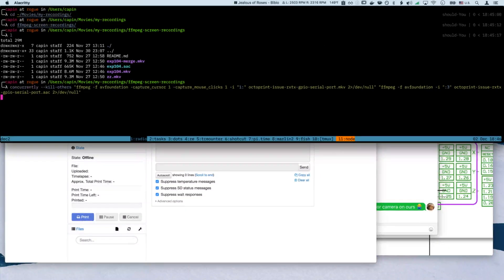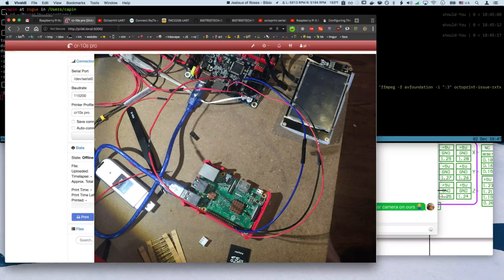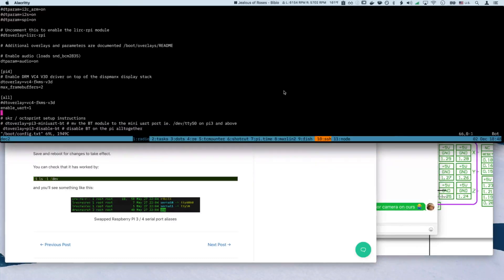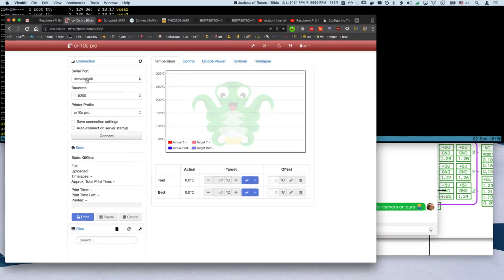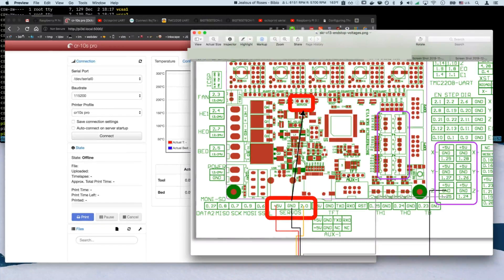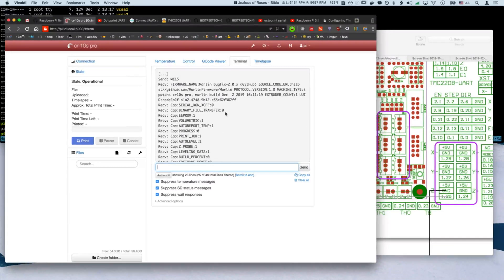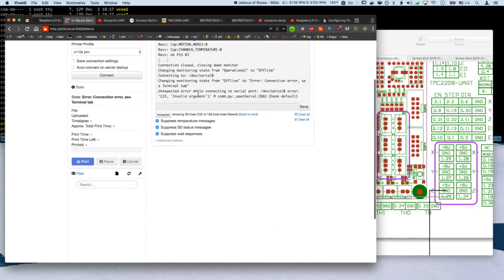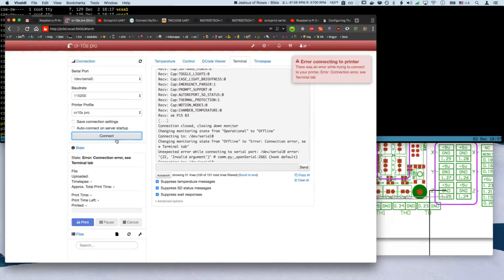SOLVED ✅ Octoprint running on Raspbian can not reconnect to SKR v1.3 after disconnecting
✅ Solution

View the image in the below link and adjust settings accordingly to allow reconnections to the /dev/serial0 port on the Raspberry Pi

TL;DR

I have rpi3b connected to a BTT SKR v1.3 via the hardware UART via GPIO pins 14 and 15 for serial transmission, and I can successfully connect to the board using the TFT port on the SKR v1.3 running marlin 2.0 and can issue gcode commands to the board via the web interface.

❗️ ISSUE, I can not  reconnect to the SKR board after disconnecting from using the octoprint web interface.

I am not sure where the exact issue would lie, but if I had to take a guess I'd say it has to do with how octoprint acquires the  serial port of the Pi and once it releases / disconnects from the port, FWR the port can not another connection, as the issue is resolved when rebooting the Pi.

I tried just rebooting the SKR v1.3 board, but was unable to reconnect to the board, and have to reboot the entire Pi or printer due to the fact the Pi is receiving 5V from the printer.

If there is anything I have left out in this description or video please leave a comment below, I do my best to share my findings with the community and will gladly update the title and description of this video when a working solution is found.

Gotchas
Not related to the actual content of the video, but to the production of the video itself

This is the first video I recorded using ffmpeg to record my screen and mic, a couple things I wish I would have done initially before starting the recording.

• I wish I would have at least plugged in my headset from my phone into the computer for better audio clarity, please excuse all the hisses and pops, as the mic on my MBP tends pick a lot of erroneous background sounds.
• Second, I wish I would have chosen a better codec to record the screen as when I imported the recording into shotcut editing the video / recording was utterly painful due to the fact that I did optimize the recording for editing within a NLA / NLE video editor.

Other than that, I tried my best to make the video as quick as possible and toss in some funny bits throughout the video.

cheers 🍩
Chris